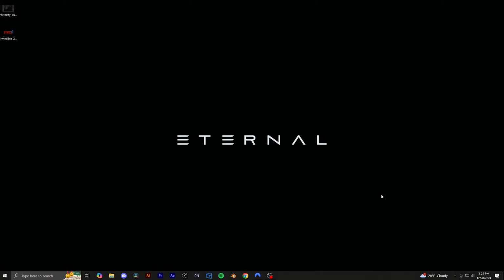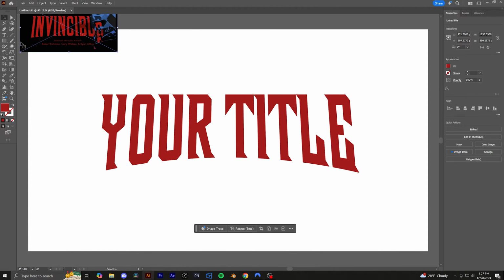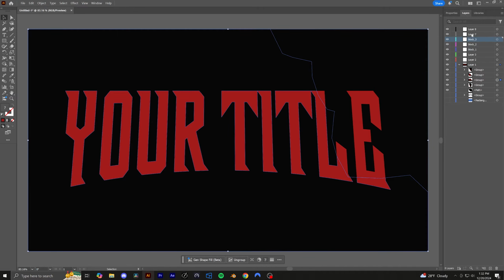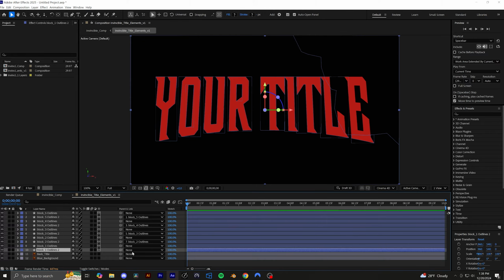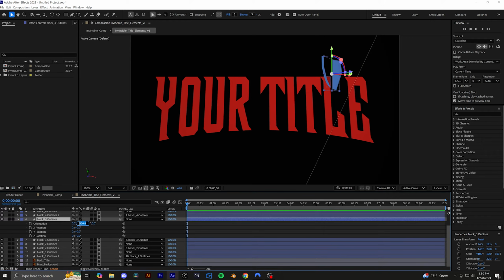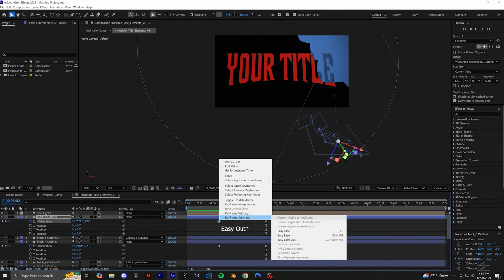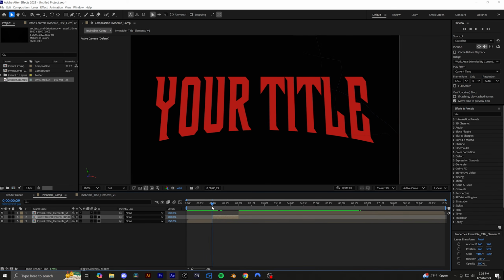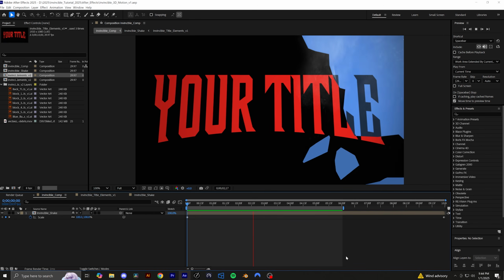Create Stunning 3D Animations for Invincible Season 2 | After Effects Tutorial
After Effects tutorial where we unlock the secrets to creating breathtaking 3D animations inspired by Invincible Season 2! Join us as we explore essential techniques, tips, and tricks to bring your animation skills to the next level. Perfect for both beginners and seasoned artists, this video will guide you through every step, ensuring your projects stand out with vibrant visuals and dynamic motion!

HEX COLORS:
Red  B21D18
Black  030303
Dark Blue 1F2A3A
Light Blue 5276B3